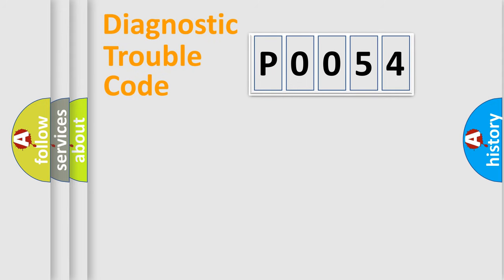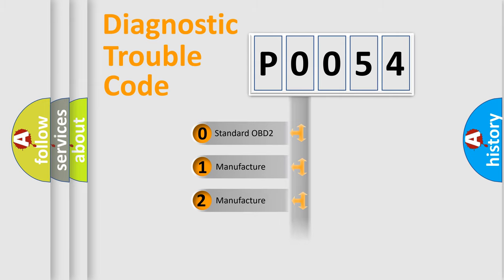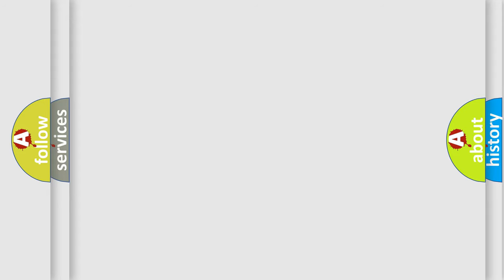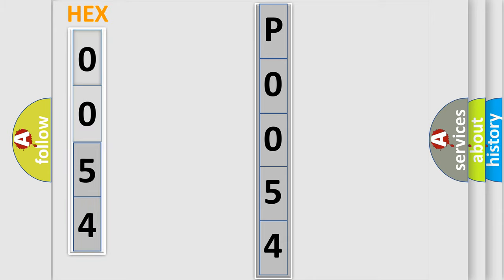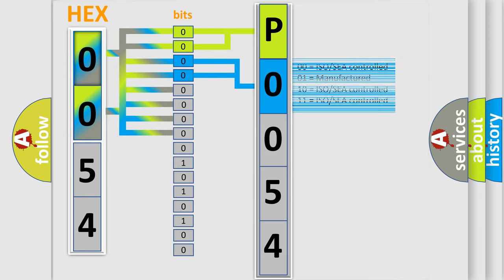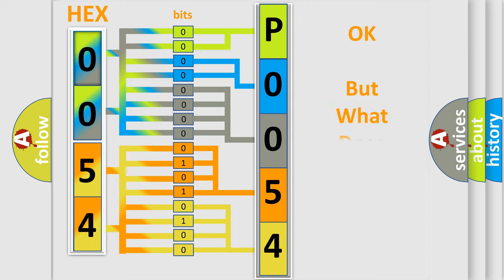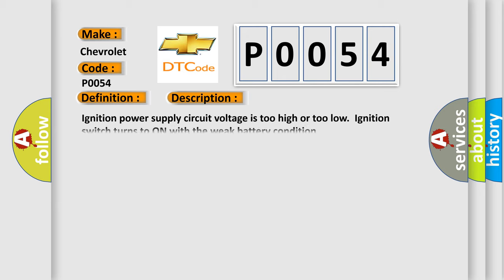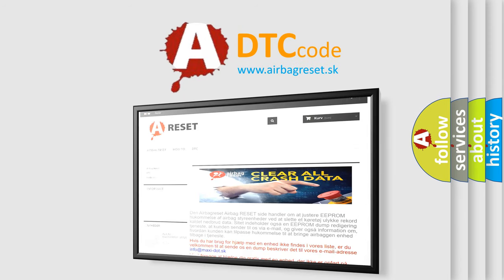DTC Chevrolet P0054 Short Explanation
Contents:
0:21 Basic DTC analysis according to OBD2 protocol standard.
1:48 Insight into programming
2:58 A diagnostically understandable description of the Diagnostic Trouble Code
3:05 Basic error definition

Make:
Chevrolet
Code:
P0054
Definition:
Ignition Power Failure
Description: